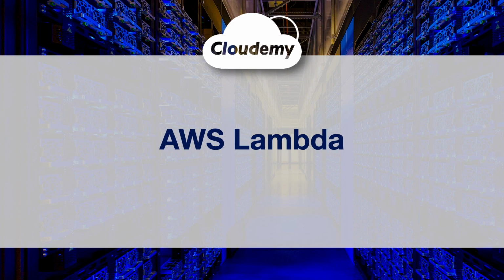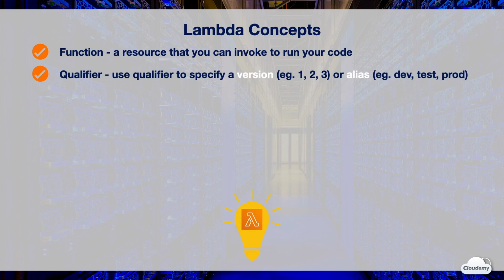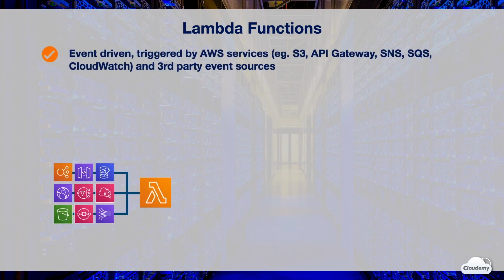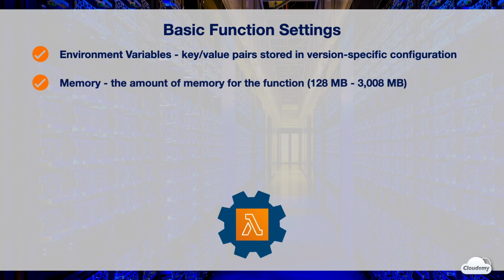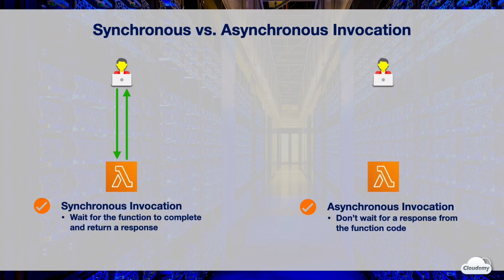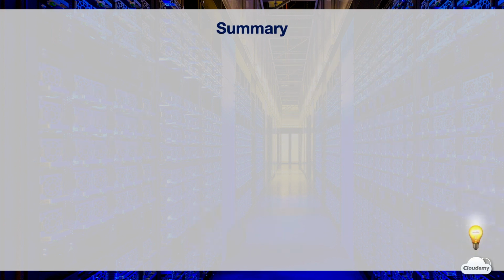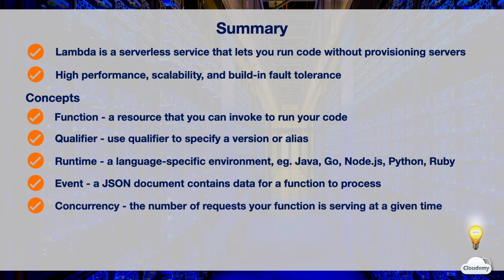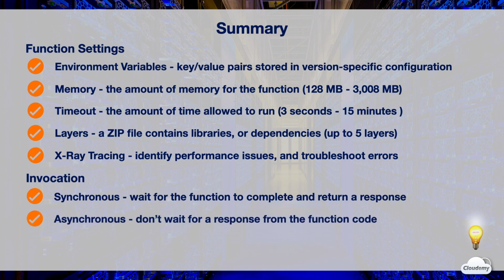Cloudemy: What is AWS Lambda? Serverless Computing and Applications on AWS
► In this episode, you'll learn:
- AWS Lambda is the serverless compute service, that lets you run your application code without provisioning or managing any servers.
- Lambda supports many programming languages, including Java, Python, Ruby, Node.js, PowerShell, C#, and Go.